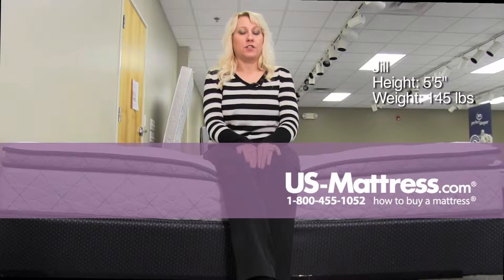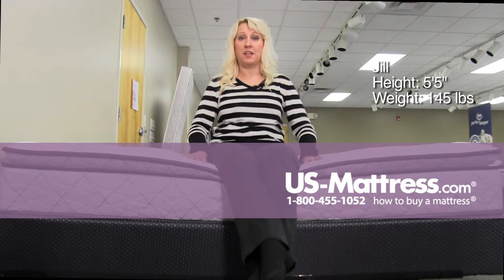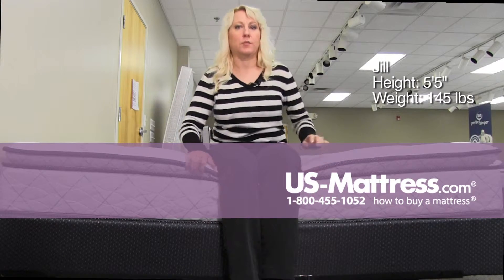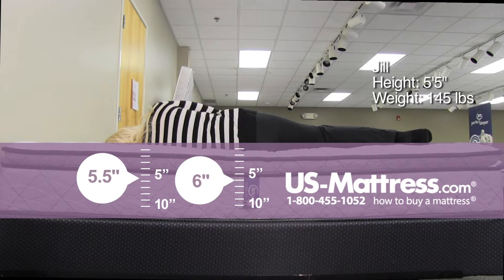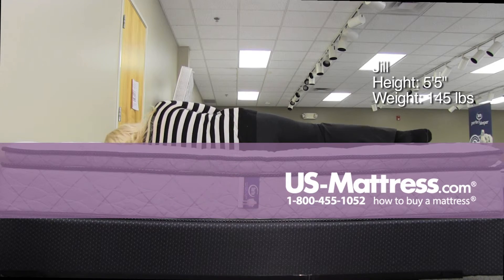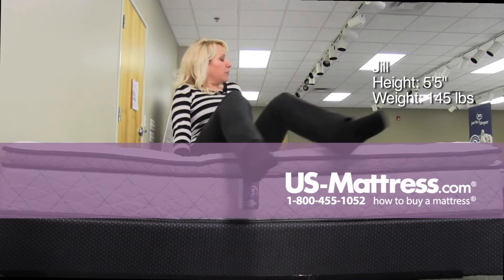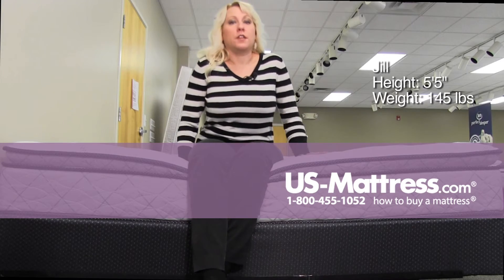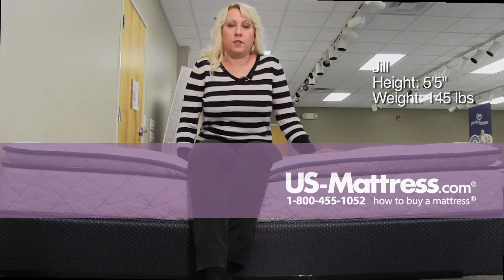Serta Perfect Sleeper Ashlyns Cove Super Pillow Top Comfort Depth with Jill